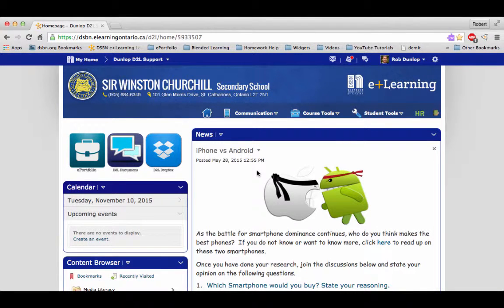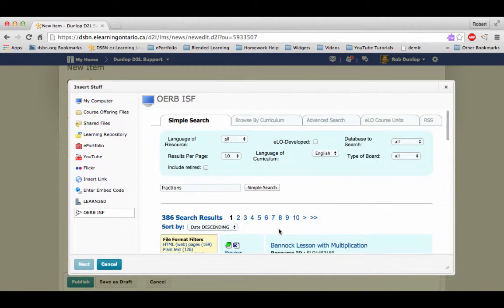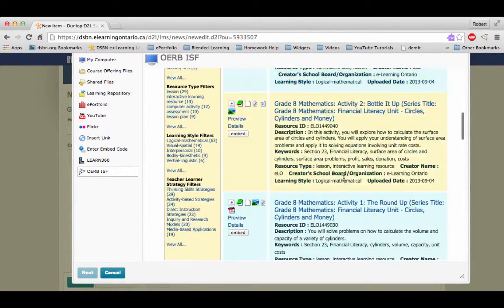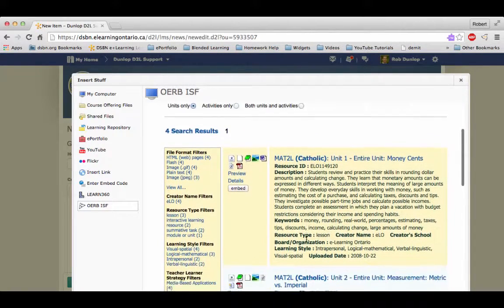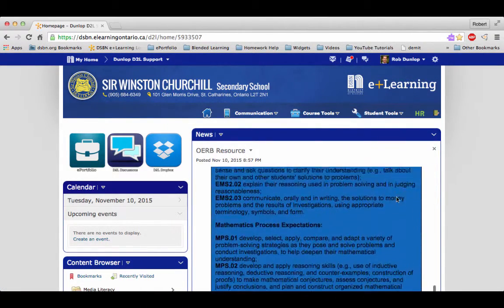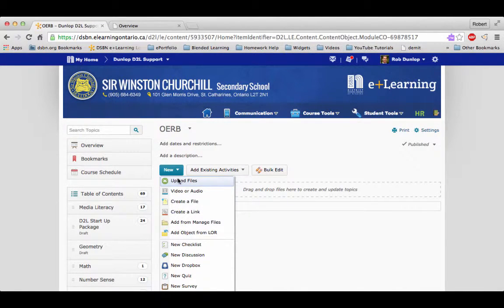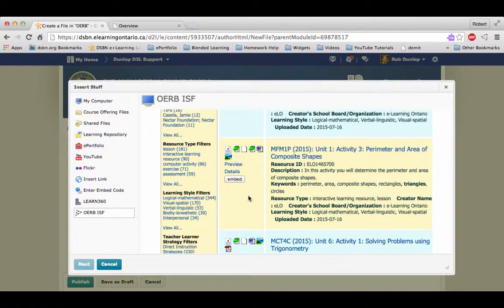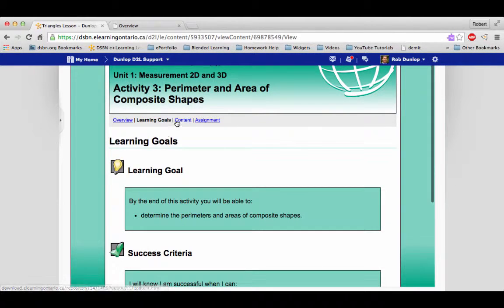Embedding Lessons from OERB using Insert Stuff